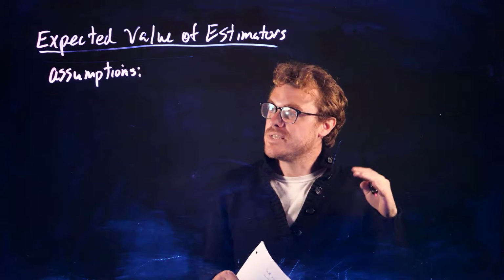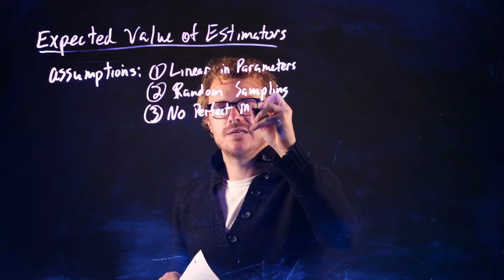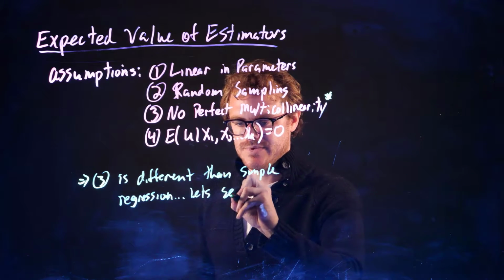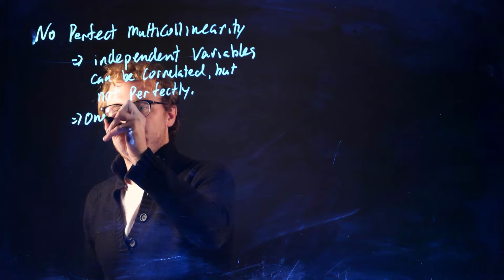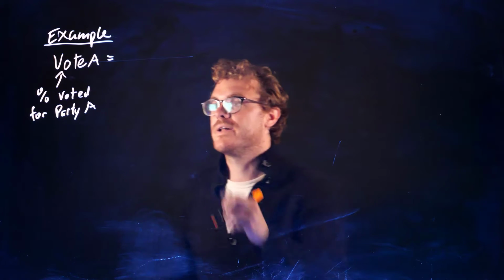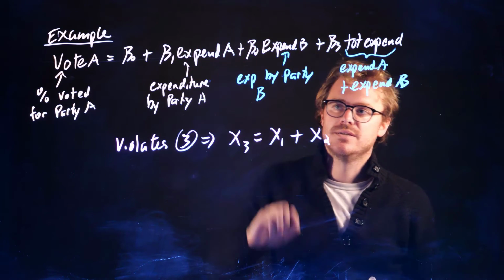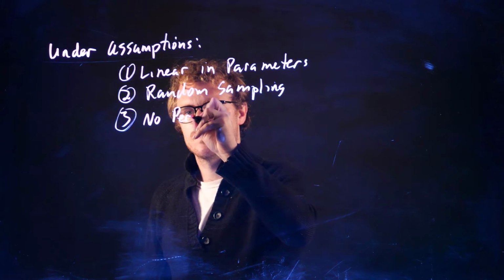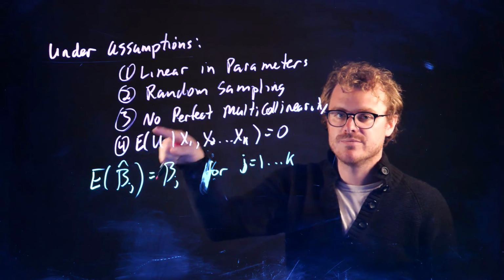Multiple Regression - Assumptions and Unbiasedness